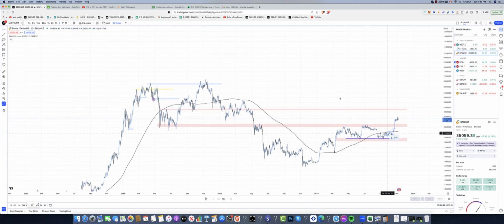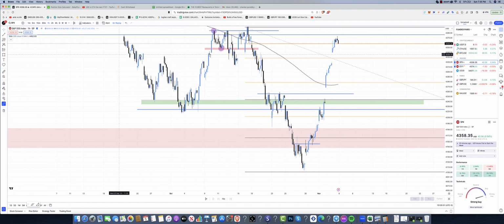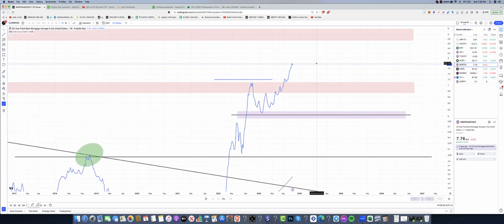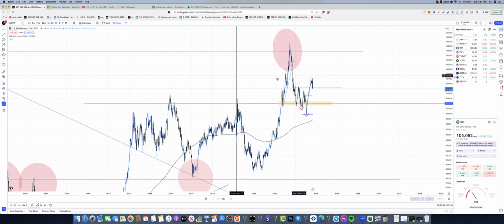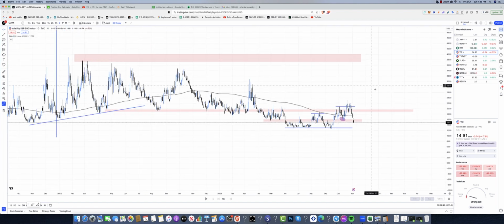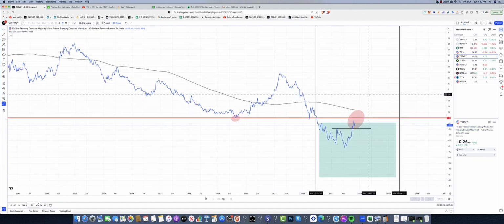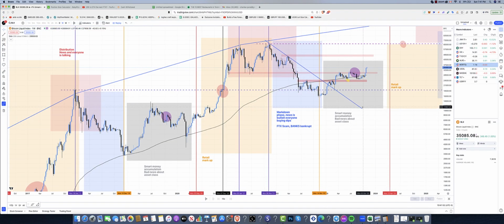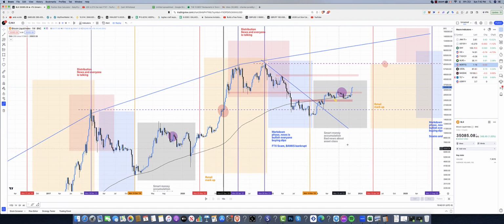Interest rates pause causing markets to rally !?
Interest rates, set by central banks, are the cost of borrowing money. They affect the behavior of individuals, businesses, and governments in various ways.

Bond Market:
Interest rates and bond prices have an inverse relationship. When interest rates rise, the prices of existing bonds fall. This is because new bonds offer higher yields, making existing bonds less attractive. Conversely, when interest rates fall, existing bonds become more valuable, leading to higher bond prices. Bond markets, therefore, fluctuate with changes in interest rates.

Stock Market:
Interest rates can significantly impact the stock market. When interest rates are low, the cost of borrowing is reduced, making it cheaper for businesses to finance expansion or invest in new projects. As a result, corporate profits may rise, potentially leading to higher stock prices. Conversely, rising interest rates can increase borrowing costs, which may lead to lower corporate profits and, in turn, put downward pressure on stock prices.

Real Estate Market:
Interest rates are a key factor in the real estate market. Lower interest rates often lead to increased demand for mortgages, as borrowing is more affordable. This drives up housing prices and stimulates the construction industry. On the contrary, higher interest rates can deter potential homebuyers and slow down the real estate market, potentially leading to a decline in property prices.

Consumer Spending:
Interest rates affect consumer spending patterns. When interest rates are low, consumers may find it more affordable to borrow money, leading to increased spending on big-ticket items like homes and cars. Conversely, higher interest rates can discourage borrowing and lead to reduced consumer spending, impacting the retail sector.

Inflation:
Interest rates can also influence inflation. Low interest rates can stimulate economic growth by making borrowing cheaper. However, this can also lead to excess demand, potentially resulting in higher prices for goods and services, and thus, inflation. Central banks often use interest rate adjustments to control inflation.

Exchange Rates:
Interest rates have a direct impact on exchange rates. Higher interest rates typically attract foreign investment, as they offer the potential for higher returns. This increased demand for the domestic currency can lead to an appreciation of the exchange rate. Conversely, lower interest rates can lead to a weaker domestic currency, as they are less attractive to foreign investors.

Commodity Prices:
Commodity prices, such as those for oil and metals, can be influenced by interest rates. When interest rates are low, the cost of financing for producers is reduced, potentially leading to increased production and a surplus in supply, which may depress commodity prices. Conversely, higher interest rates can increase financing costs for producers, potentially reducing supply and driving up commodity prices.

Global Markets:
Interest rates are not limited to domestic markets; they have a global impact. Changes in interest rates in one country can affect foreign investment flows and influence the global movement of capital. When central banks in major economies adjust interest rates, it can trigger shifts in international investment patterns, impacting currencies, bond markets, and stock markets worldwide.

Risk Appetite:
Investors' risk appetite can change with interest rates. In a low-interest-rate environment, investors may be willing to take on more risk to seek higher returns. This can lead to increased investment in riskier assets, including stocks and emerging markets. Conversely, rising interest rates can lead to a more risk-averse attitude among investors, potentially favoring safer assets like bonds.

Banking Sector:
The banking sector's profitability is closely tied to interest rates. Banks often borrow money at short-term, lower interest rates and lend it at higher long-term rates. When the yield curve (the difference between short-term and long-term rates) is steep, banks can earn higher profits. However, a flat or inverted yield curve can squeeze banks' profit margins.

In conclusion, interest rates are a critical driver of market dynamics. Their influence extends to various asset classes, economic indicators, and investor behavior. Understanding the relationship between interest rates and the markets is essential for investors, policymakers, and businesses to make informed decisions in an ever-changing financial landscape. Monitoring central bank policies and their impact on interest rates is crucial for those navigating the complex world of finance and investment.